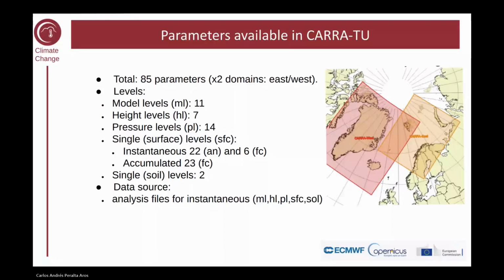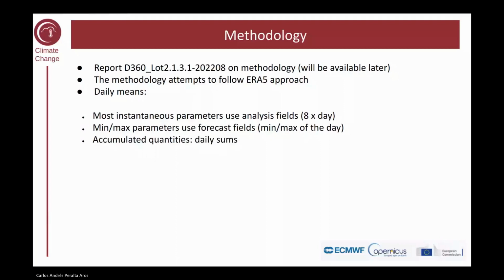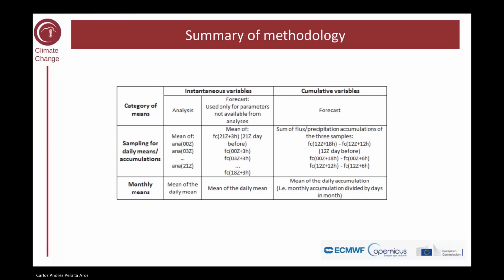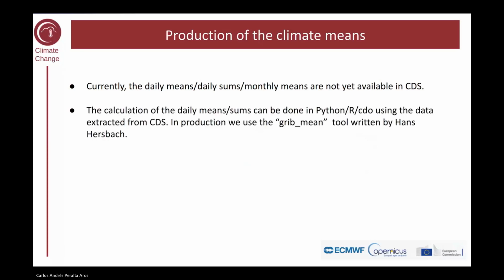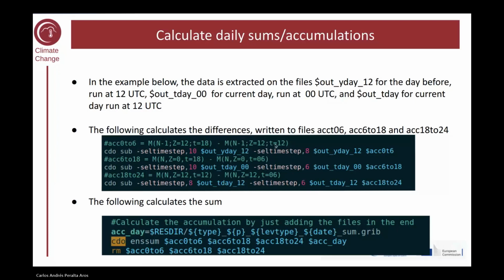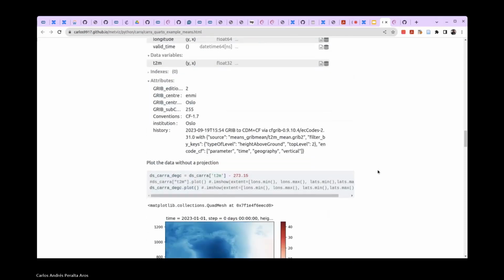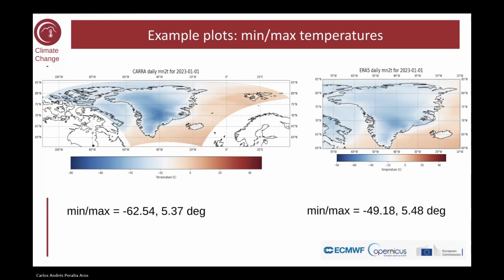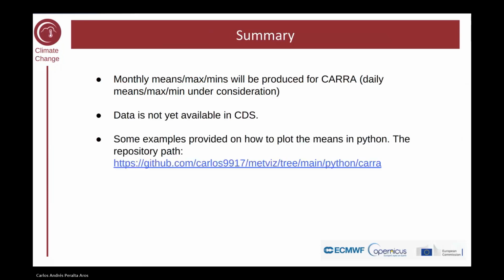CARRA User Workshop - C. Peralta: CARRA updates yield daily/monthly means for various parameters